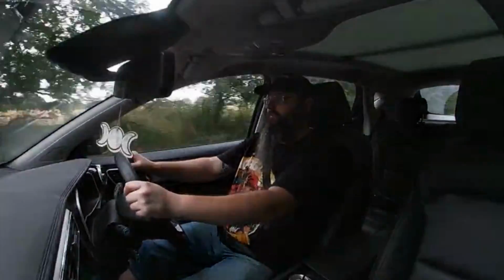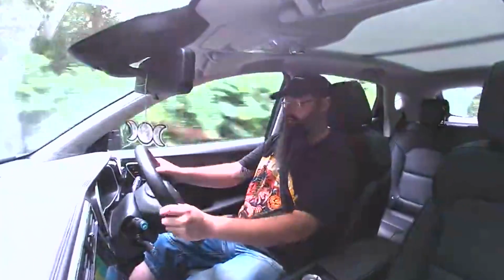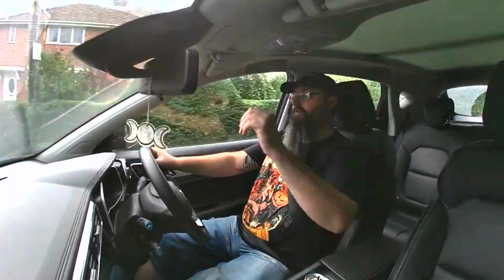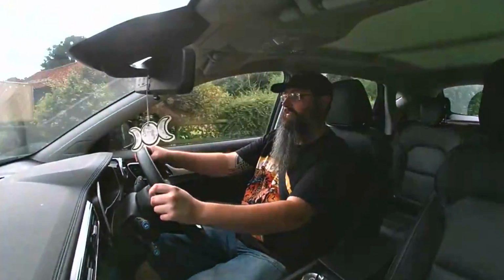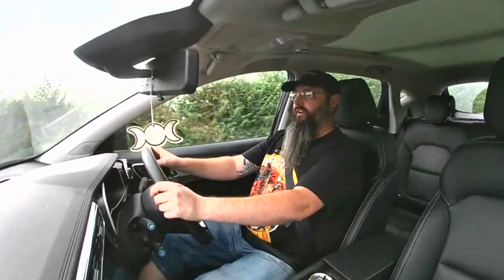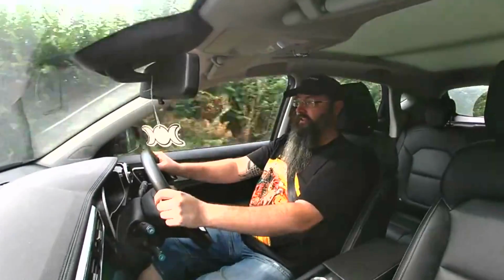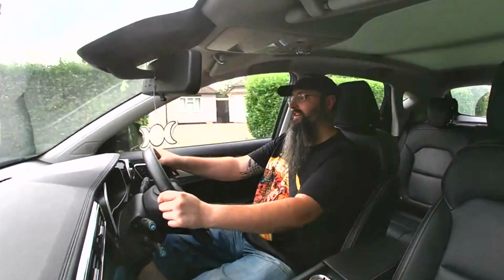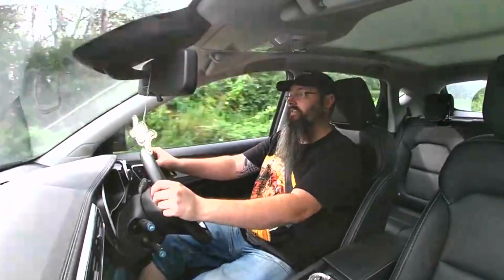MG ZS EV, TOP 5 THINGS I LOVE!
Another MG ZS EV Episode! This time Lee goes over the top 5 things he loves about the affordable electric SUV!

Lee will cover the features he likes the most about the car as well as bring you on a small drive and illustrate how it compare with other SUVs out there.

Check our website for social links & merchandise!